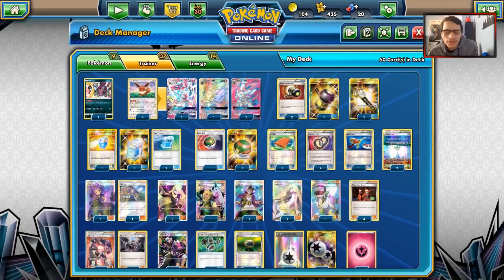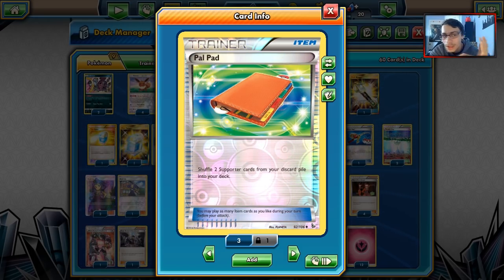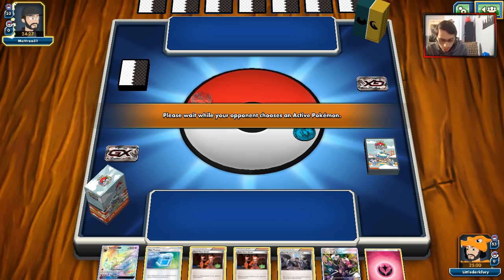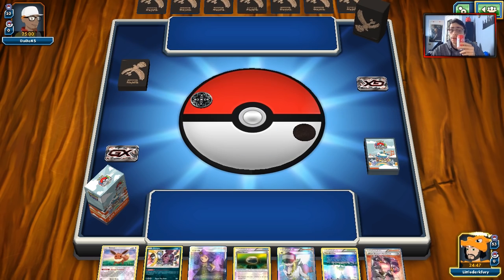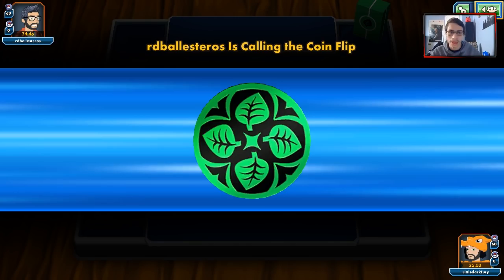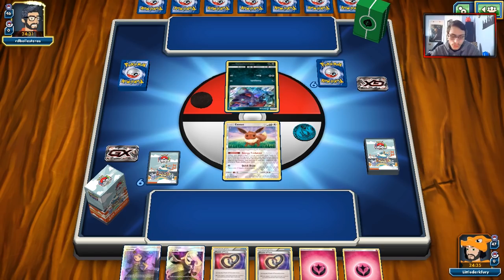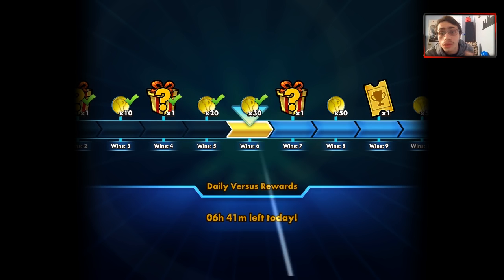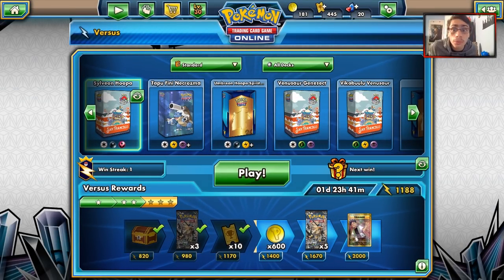Sylveon GX/Hoopa Stall Deck! The Best Mill Deck in Standard Right Now?! Ultra Prism PTCGO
In today's ptcgo video we look at a sylveon stall /mill deck! This deck has had blips of being good in the past but now with Hoopa, decks that only play 4 dce as their energy source & with N being used less now because of cynthia can this deck become the best stall/mill deck for standard?!

#Pokémon - 9

* 4 Eevee SUM 101
* 2 Hoopa SLG 55
* 3 Sylveon-GX GRI 92

* 1 Pal Pad FLF 92
* 3 Acerola BUS 142
* 2 Parallel City BKT 145
* 1 Lusamine CIN 110
* 1 Super Rod NVI 95
* 4 Team Flare Grunt XY 129
* 2 Nest Ball SUM 123
* 4 Puzzle of Time BKP 109
* 2 Bodybuilding Dumbbells BUS 113
* 2 Cynthia UPR 148
* 1 Delinquent BKP 98
* 4 Max Potion PLF 121
* 1 Guzma BUS 143
* 1 Field Blower GRI 163
* 1 N NVI 101
* 2 Team Rocket's Handiwork FCO 124
* 1 Float Stone PLF 99
* 1 Team Skull Grunt SUM 149
* 3 Enhanced Hammer PHF 94

#Energy - 14

* 2 Double Colorless Energy GRI 166
* 12 Fairy Energy  9